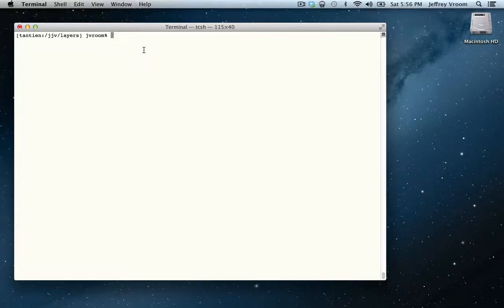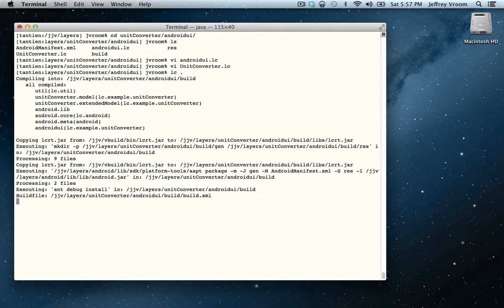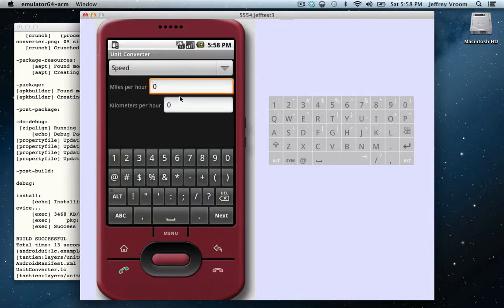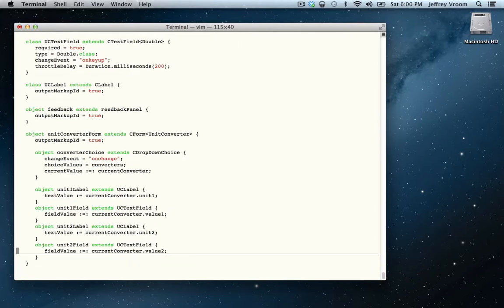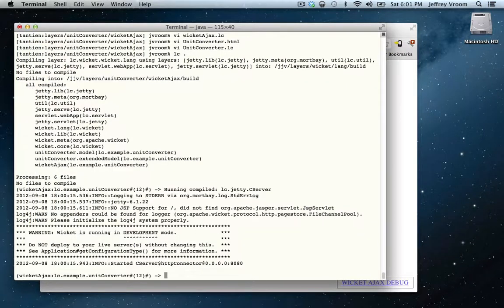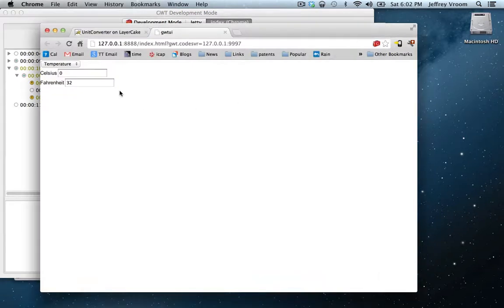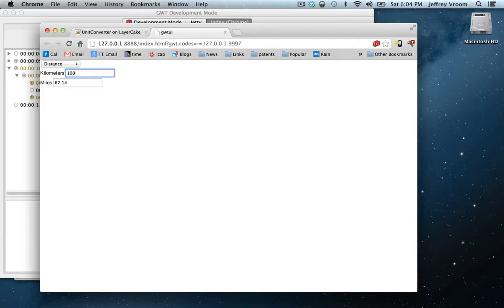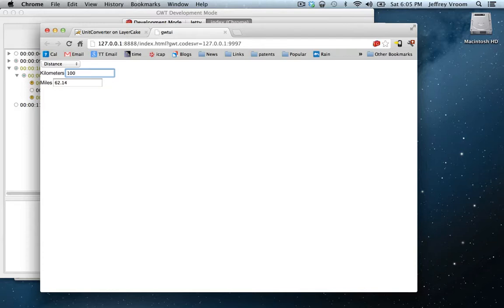LayerCake Frameworks: android, wicket and gwt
A look at how LayerCake supports other frameworks.